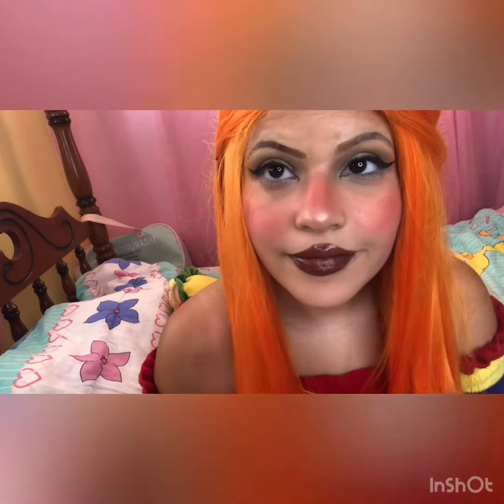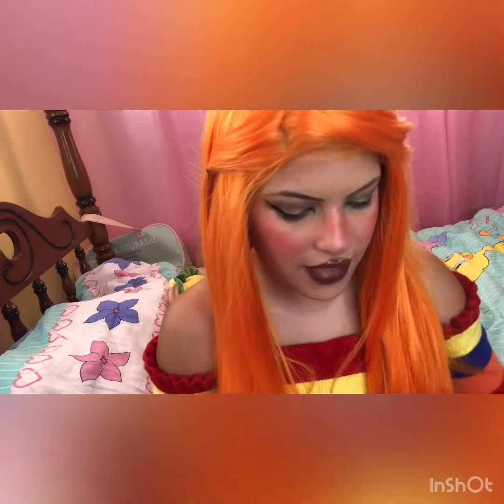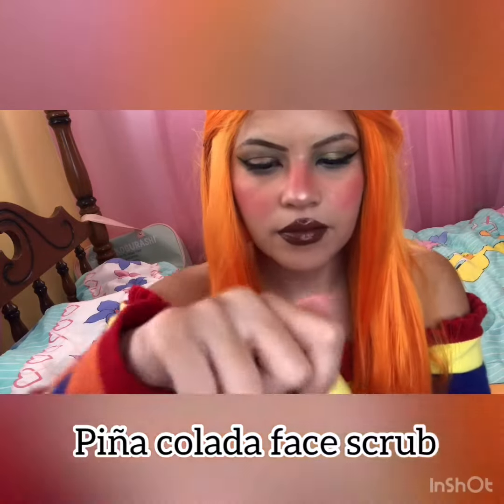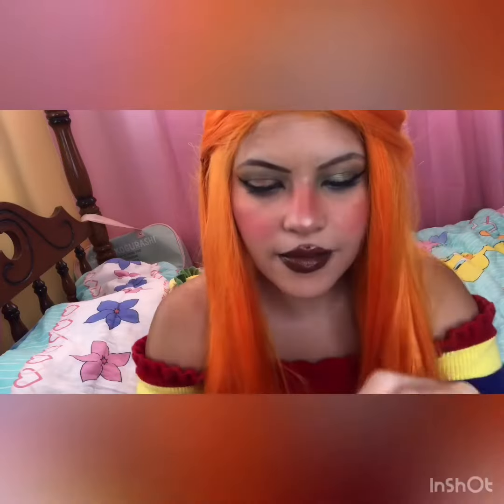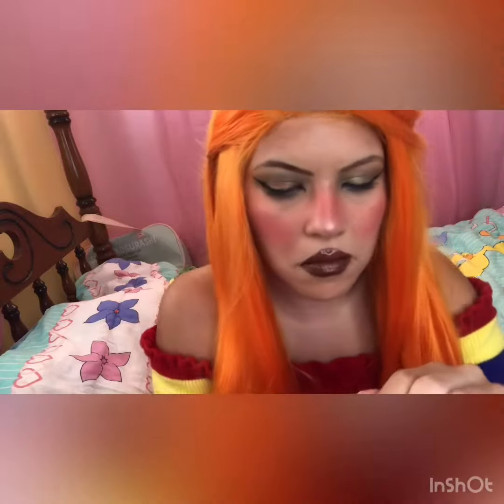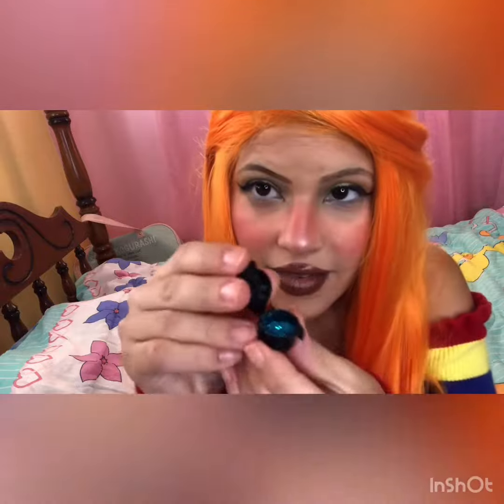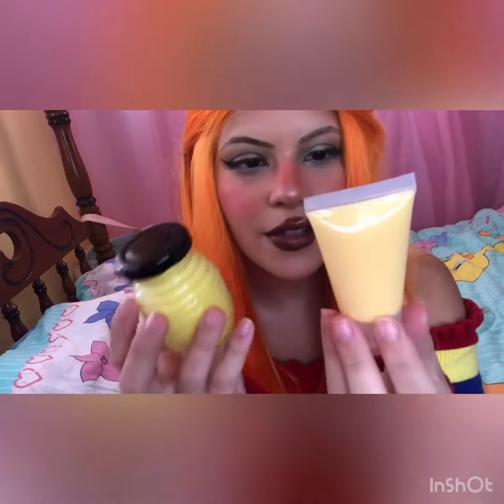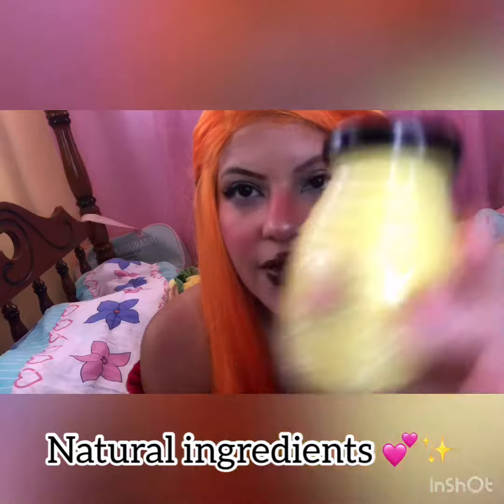Review on Cynthia Isett Makeup Lab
Hello everyone just wanted to do a quick review on these amazing products!! Pina colada face scrub and Cake hand cream